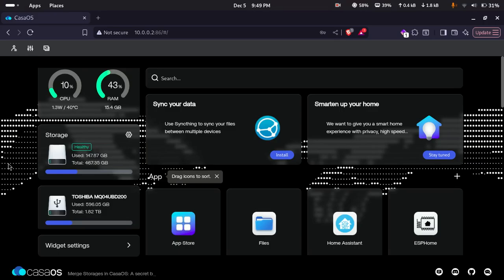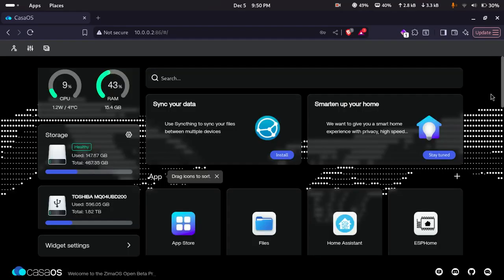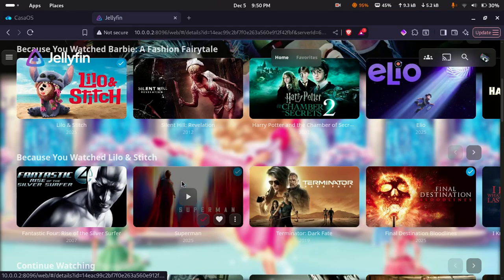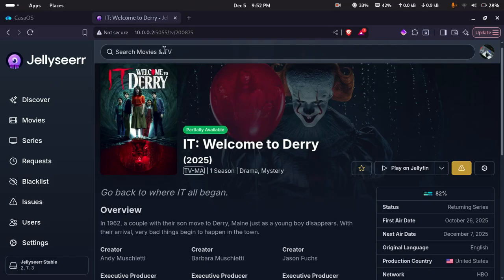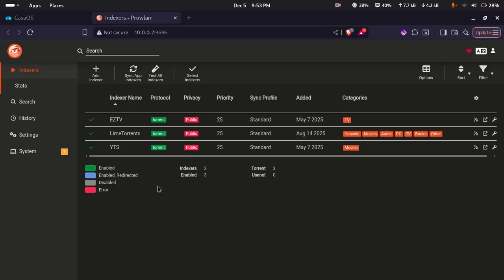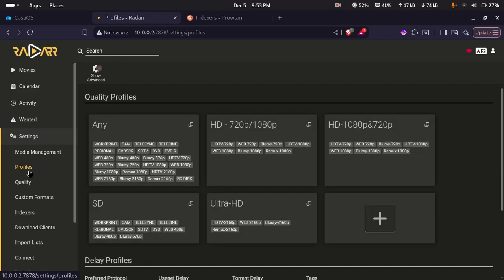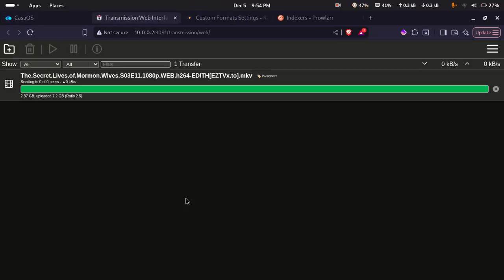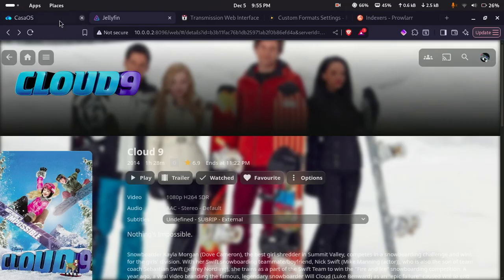I Created My Own Netflix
In this video, I quickly overview my setup in my media server. From file management & monitoring, to requests and downloads for an easy user experience to watch movies & shows.